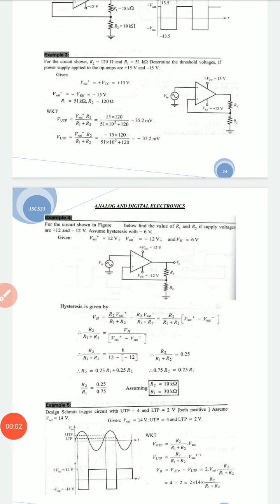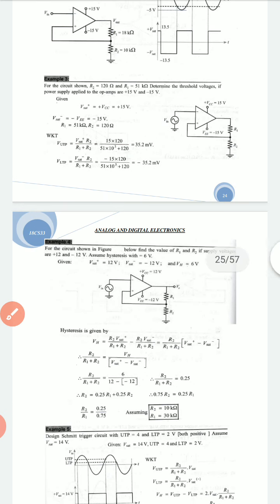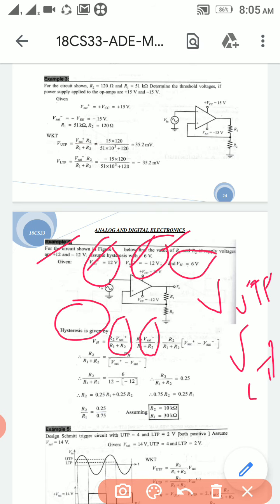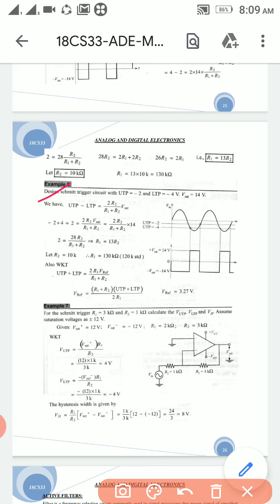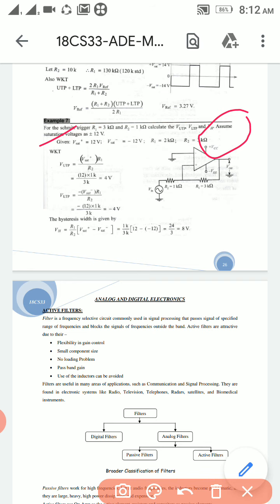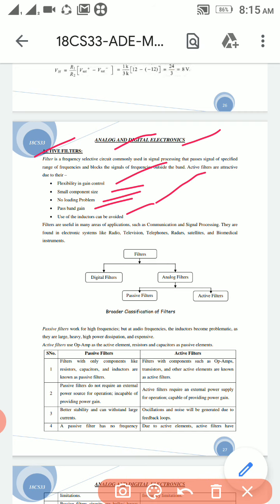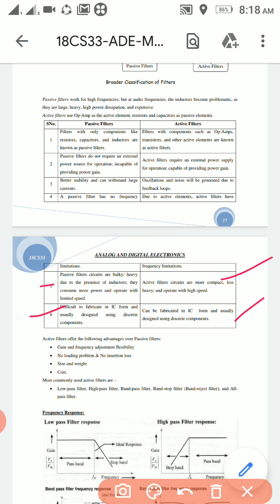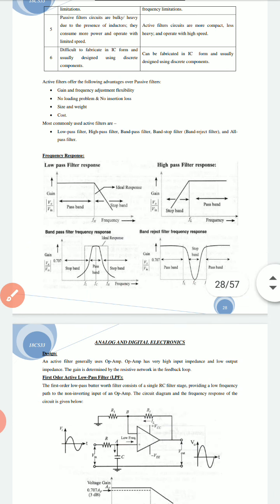problems on schmit trigger, and active filter video(8)module 1